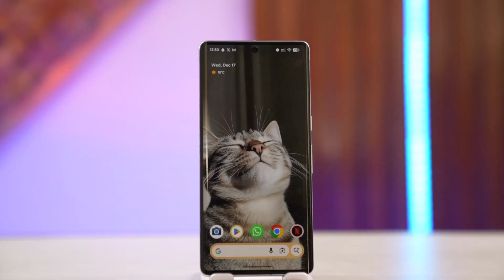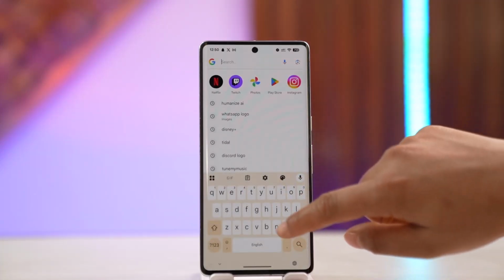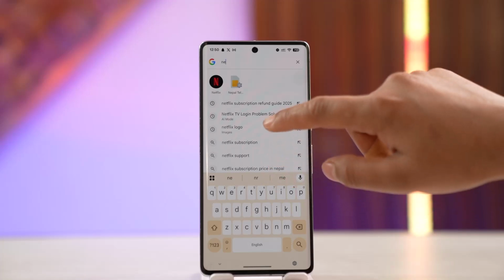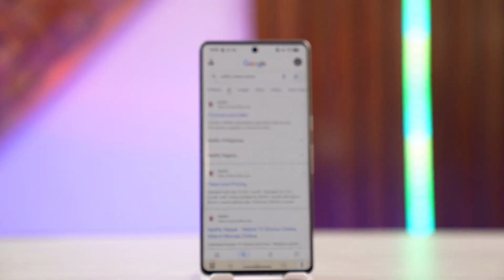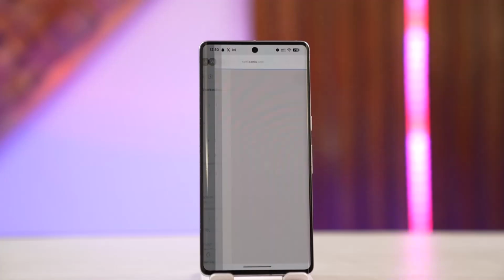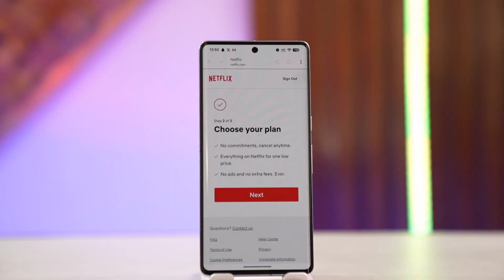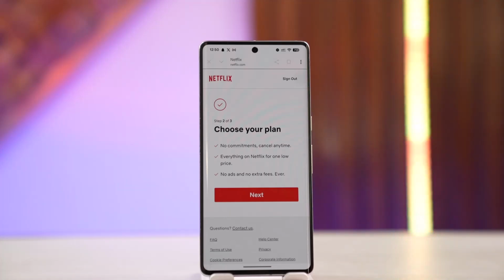Netflix Subscription Refund Guide 2025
To change the Netflix region and access different content libraries, you can use a Virtual Private Network (VPN). A VPN masks your real location by routing your internet connection through a server in another country, making it appear as if you are browsing from there.

Download and install the VPN app on your device. Open the VPN app and connect to a server in the country whose Netflix library you want to access (e.g., United States, United Kingdom). Once the VPN connection is active, open the Netflix app or website and log into your account. You should now see the content catalog for the VPN-connected country.

Timestamps:
0:00 - Introduction
0:07 - Method: Using a VPN
0:24 - Step 1: Install a Reliable VPN App
0:39 - Step 2: Connect to a Server in Another Country
0:50 - Step 3: Open Netflix to Access New Library
1:05 - Important Limitations & Reliability